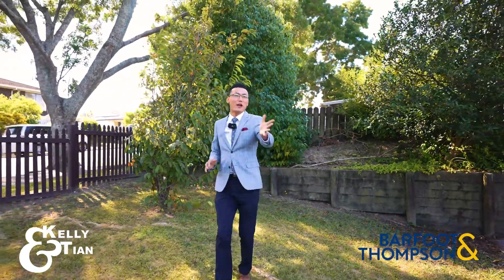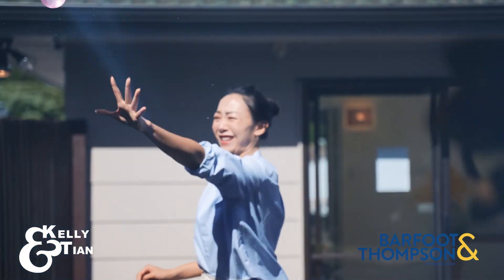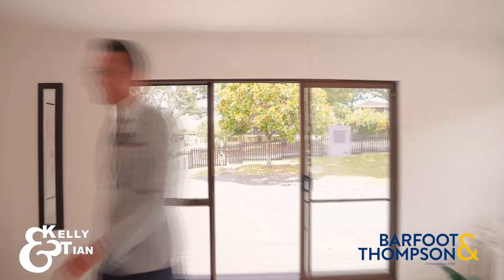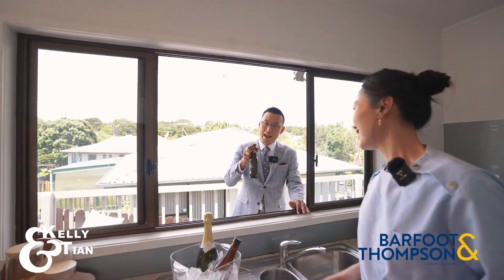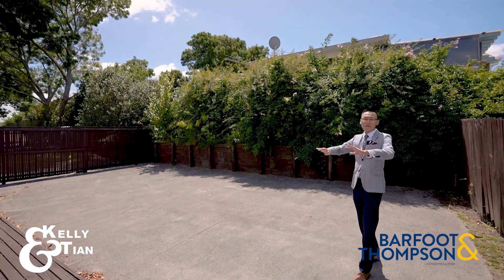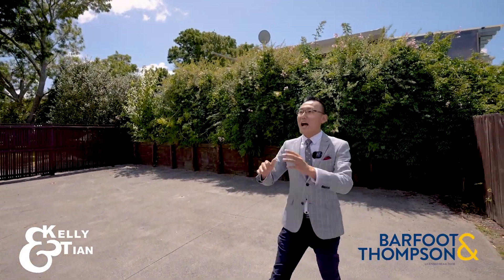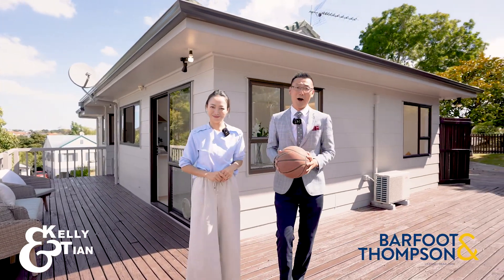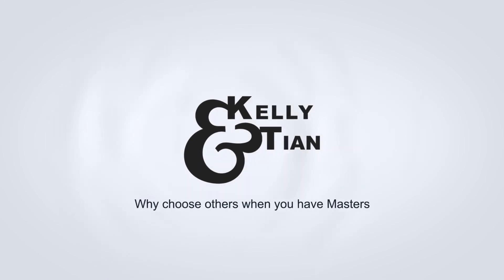SOLD - 6 Everglade Drive, Goodwood Heights - Tian Qiu and Kelly Fan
Investor or Nester?

On an expansive 723m2 section and only 3 mins away from the Westfield shopping mall and Auckland Botanic Gardens, this sturdy Brick and weatherboard home has been renovated and is presented in ...

Property Marketed by: Tian Qiu, Royal Oak and Kelly Fan, Royal Oak